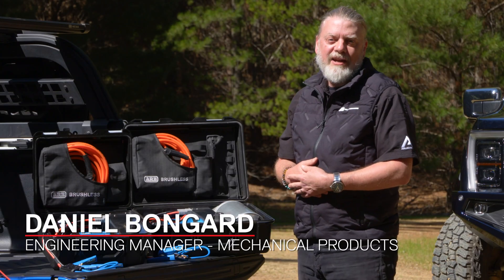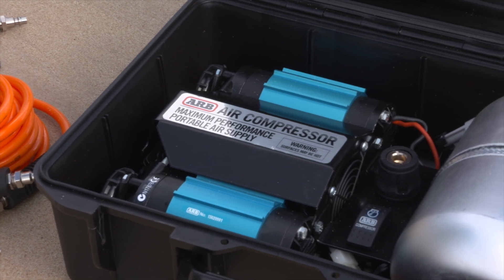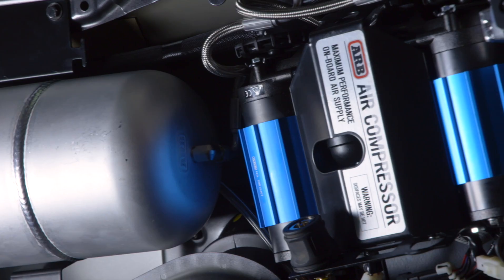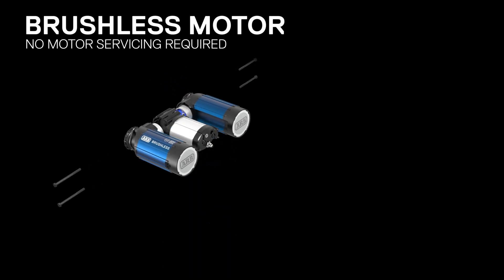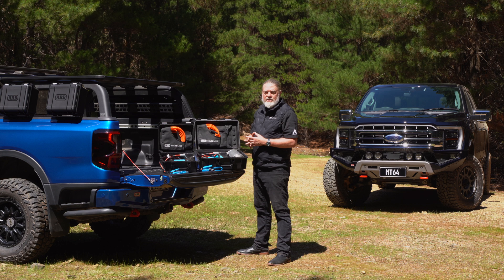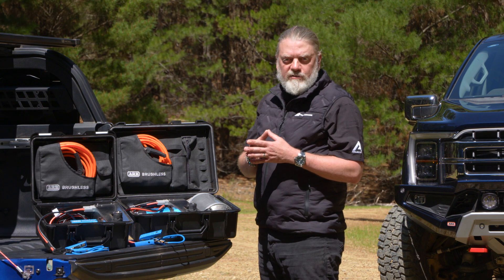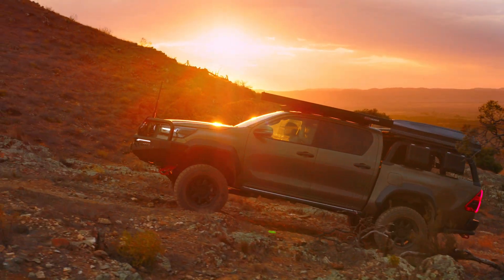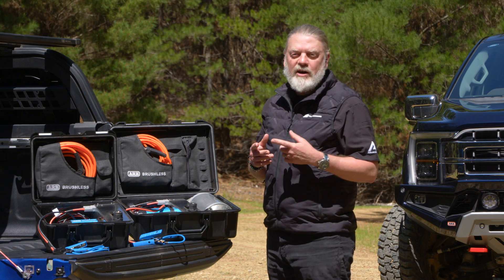Introducing the ARB Brushless Air Compressor!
With over 25 years at ARB HQ, engineer Daniel Bongard takes us through the ARB Brushless Air Compressor - a new generation of portable and mounted air for your 4WD!

Boasting class-leading power, the ARB Brushless Air Compressor range offers 50% more output compared to the current industry-leading ARB Brushed Compressors, all supported by active cooling and smart technology to redefine performance and efficiency.

Get ready to be blown away by ARB’s Brushless range of on-board and portable Air Compressors.
Faster Air For Out There!

INDEX
0:00 - Introduction
1:05 - Air Compressor origin story
2:05 - The design behind the Brushless Compressor
2:35 - Brushless Compressor features
4:35 - The team at ARB